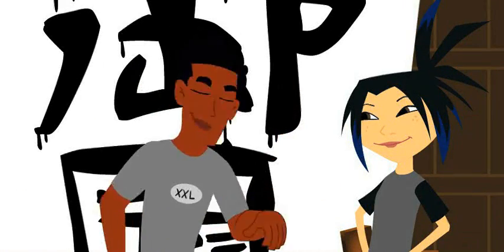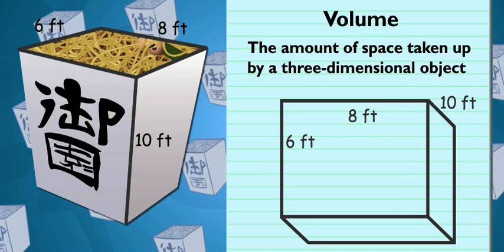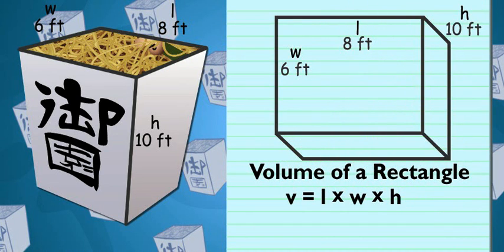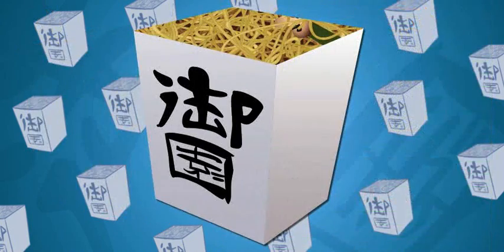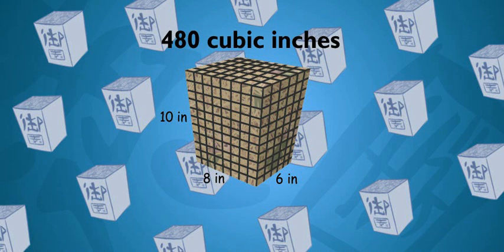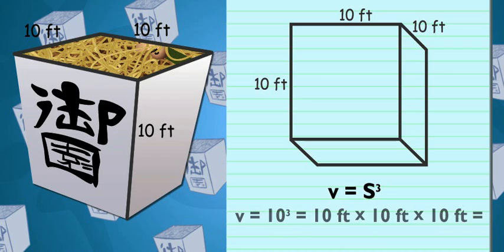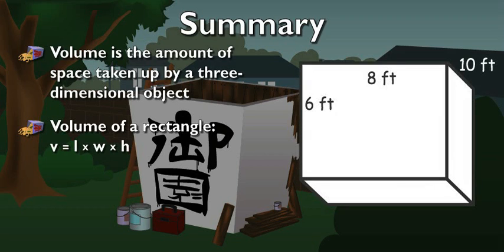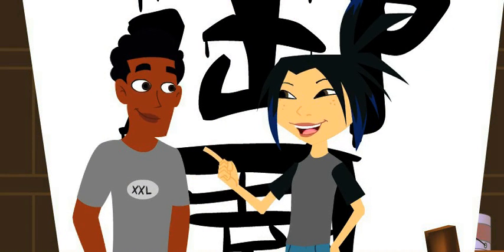Scholastic - Study Jams - Volume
Copyright Scholastic - Study Jams